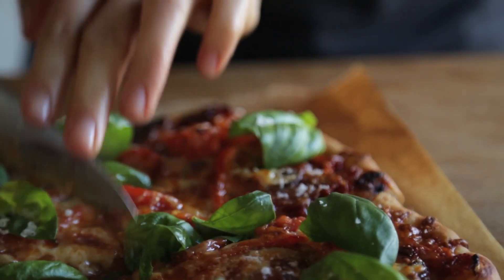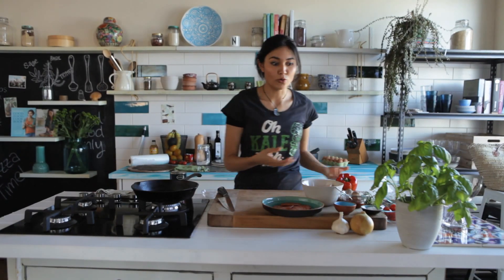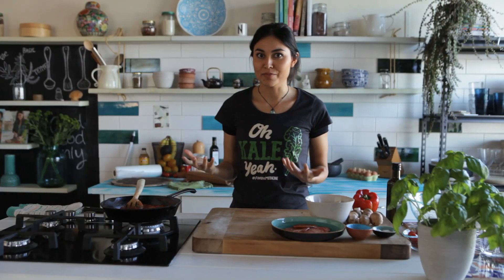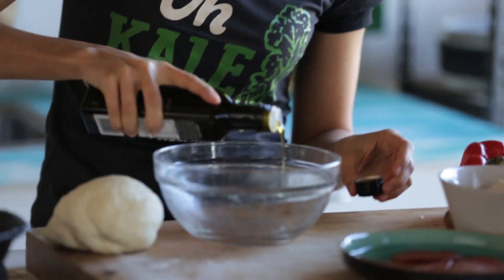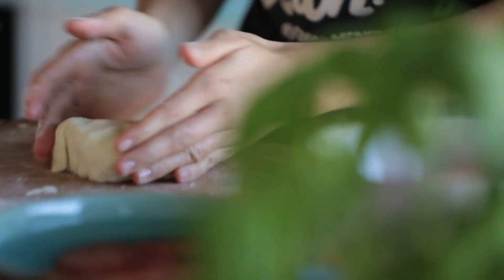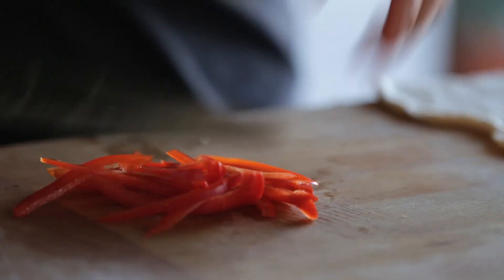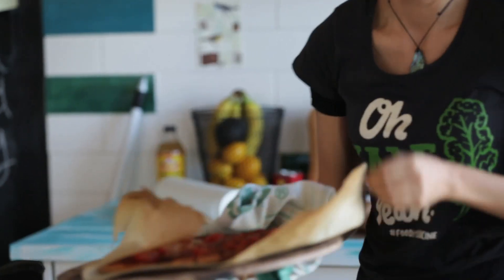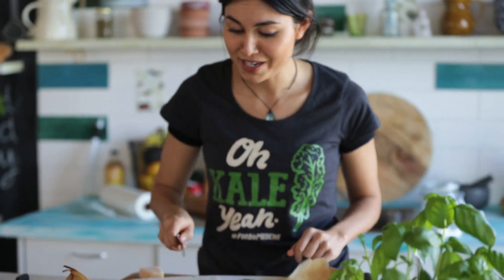How to make HOMEMADE PIZZA! Classic and simple.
Hey guys! I'm not going to beat around the bush on this one...I LOVE pizza. It's so easy to make your own as well, and a fun activity to do with kids. Add any toppings you like, but try keep it to no more than three or four - the way pizza is meant to be!

Nadia Lim: Cook + dietitian / My Food Bag / judge My Kitchen Rules + MasterChef / author of 5x best selling cookbooks